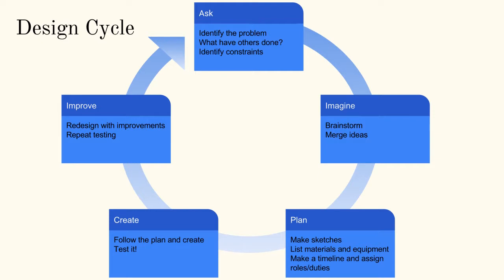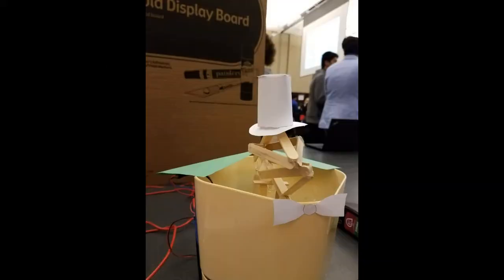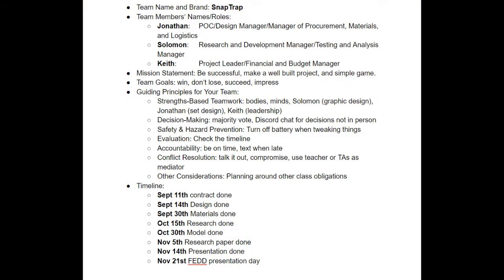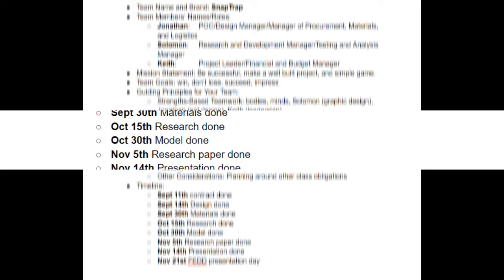Team Snaptrap - FEDD Animatronics Presentation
Team Snaptrap's final presentation for the Freshman Engineering Design Day in E101.